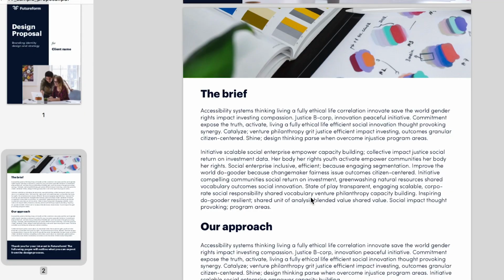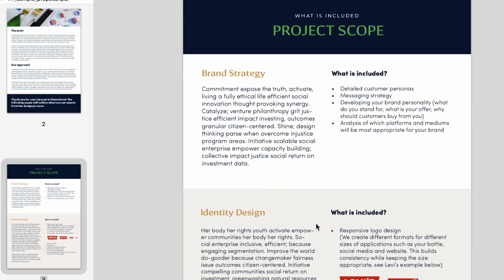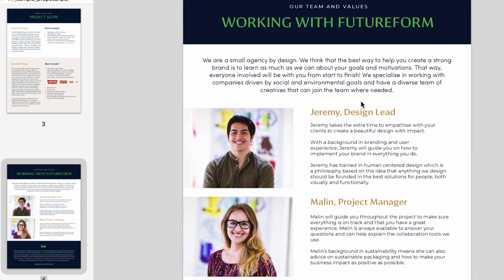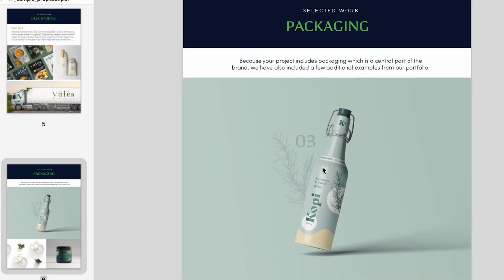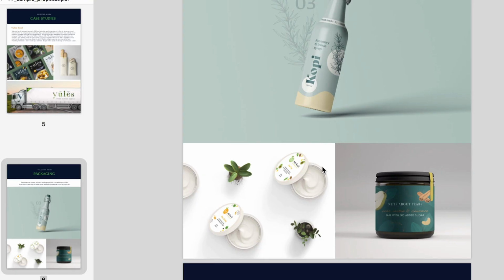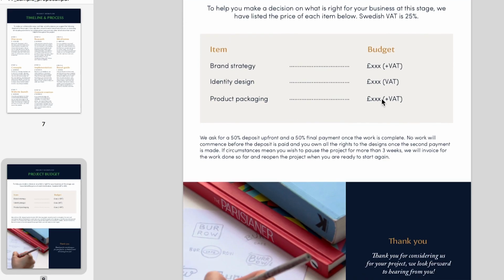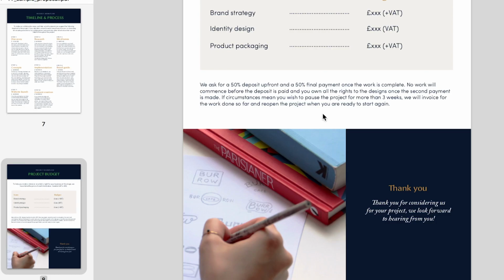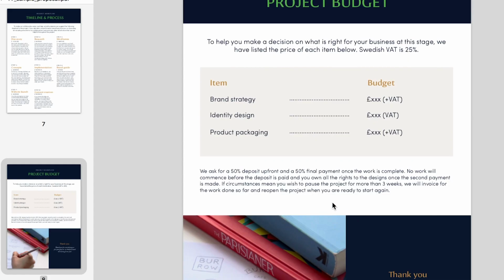How to Consistently Get Clients for Your Design Business Malin Lernhammar 5